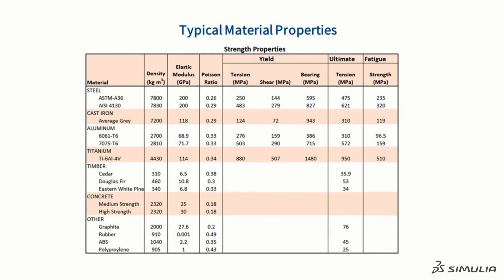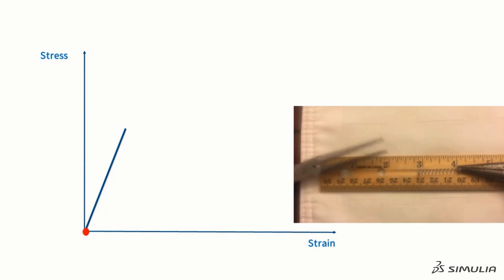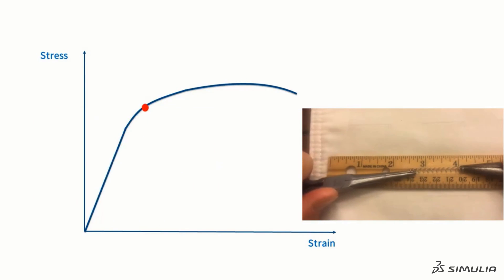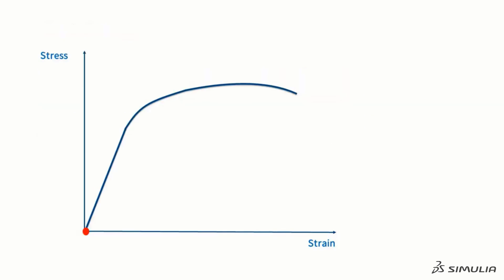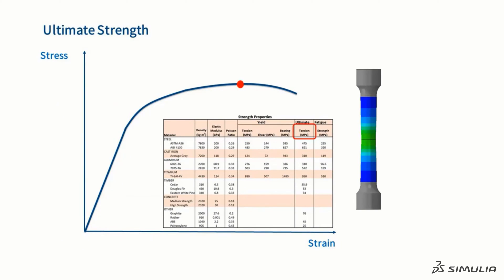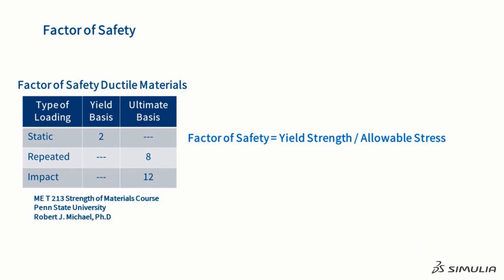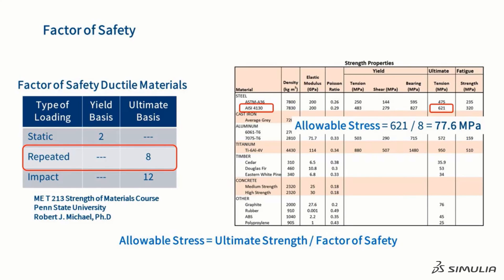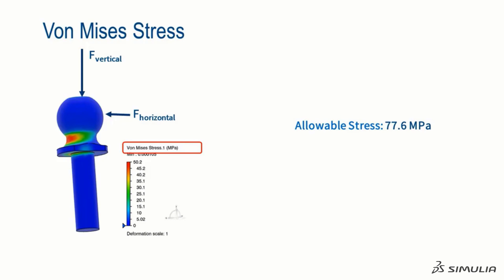3DEXPERIENCE How-to Tutorial (Part 5/32) | Basics of Stress Limit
In this video you get an introduction to the concepts of stress limits to design mechanical components on the 3DEXPERIENCE Platform. This video covers plastic deformation, yield strength, ultimate strength, and fatigue. It also presents the concepts of factors of safety and how to use Von Mises Stress to validate a design.